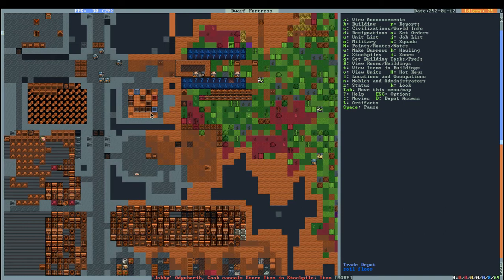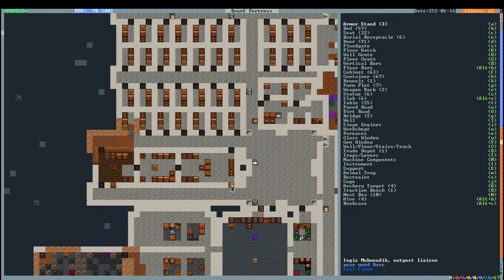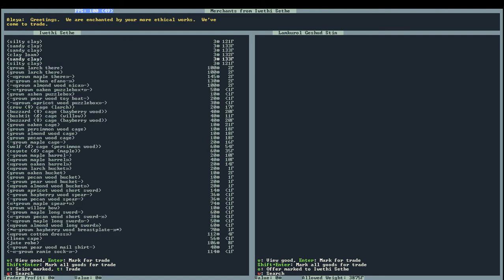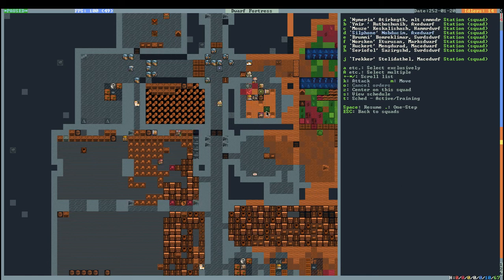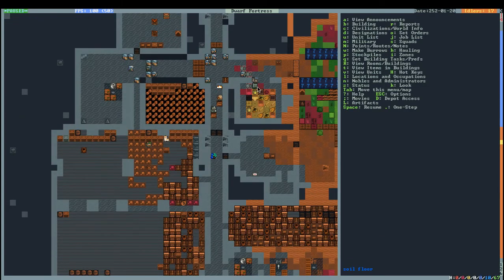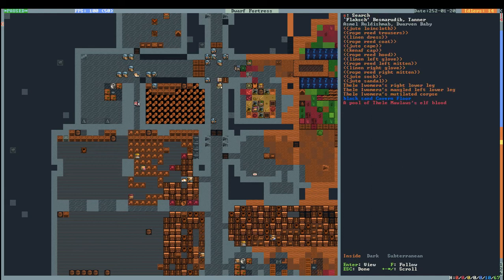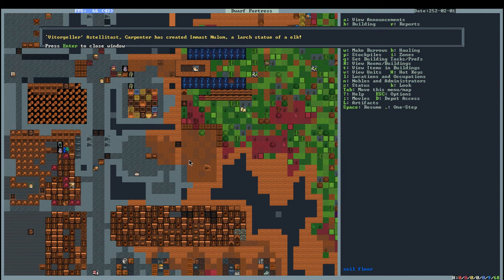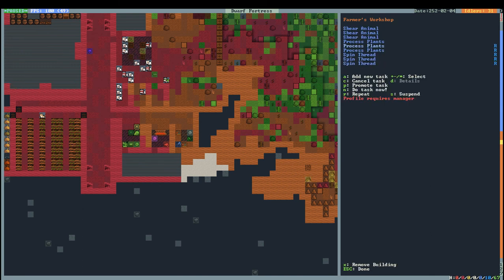Dwarf Fortress : Stoneembraced [P15]: The second insult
Lets hope they get the hint this time